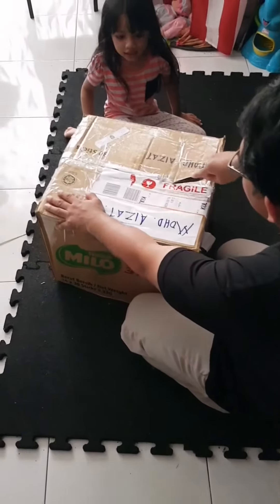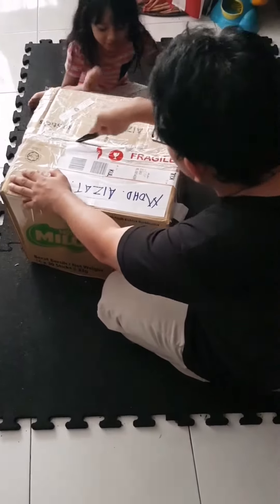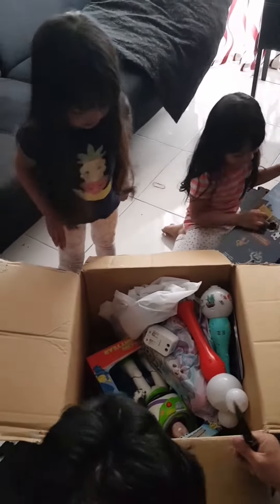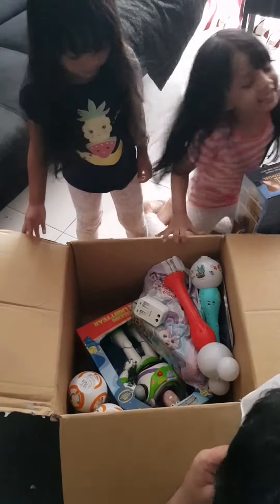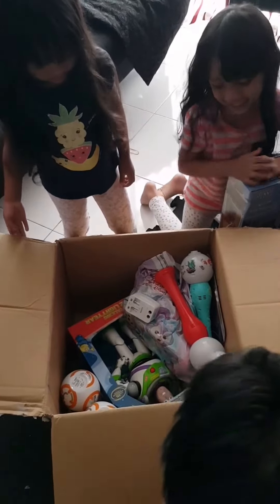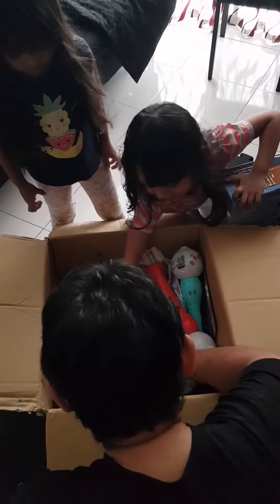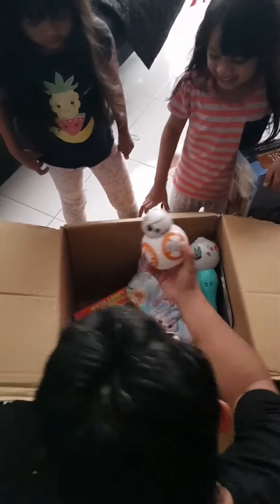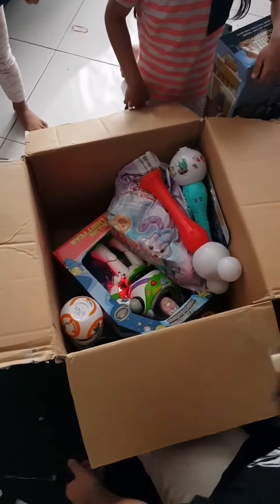Unboxing toys from Disneyland | Tiny QD